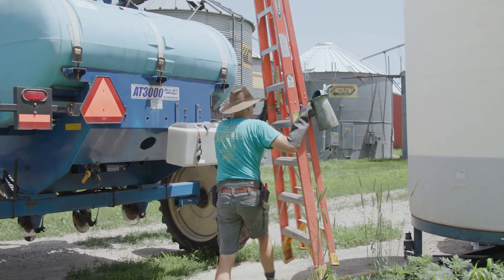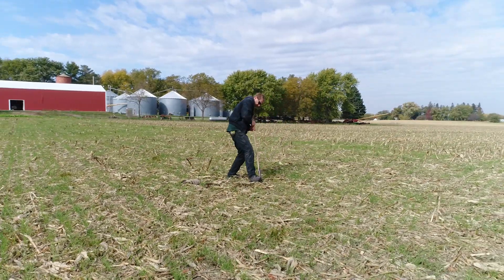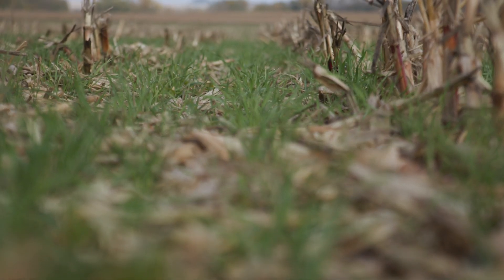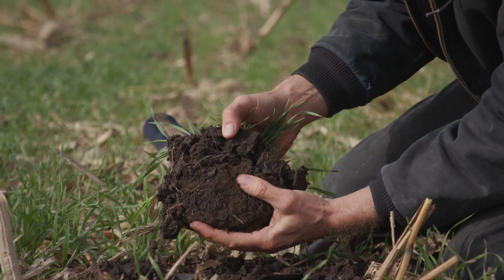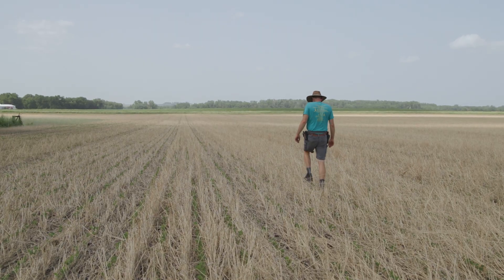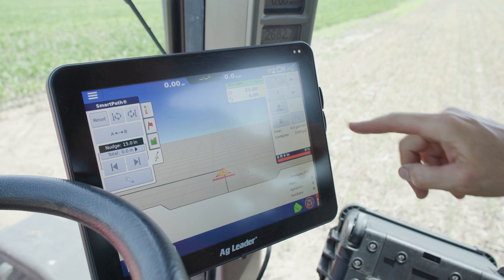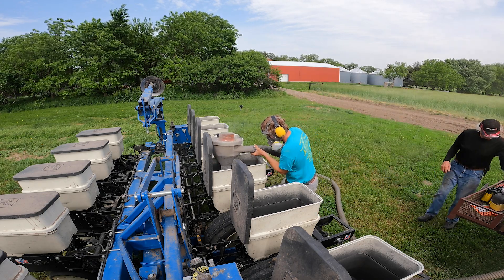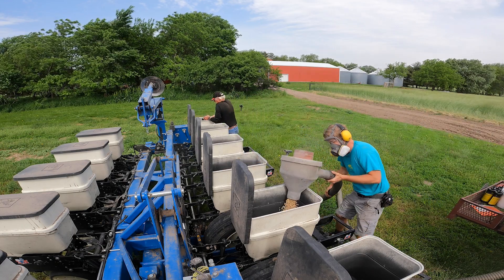Saving Money on P & K Application in a Soil Health System - Practical Cover Croppers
Jon Bakehouse of Hastings, IA is saving money on his P and K application rates to soybeans and corn by using no-till and cover crops. Jon's focus on soil health, especially nutrient-holding capacity and increasing organic matter, has let him reduce phosphorus and potassium rates on his corn and soybean crops without negative yield impacts. He explains that with elevated soil organic matter levels, his soil tests now come back as “high” and “very high” for P and K; he can apply a lower percentage of the ISU recommended replacement rates.

Read more about Jon's, and other farmer's experimentation on reducing applied fertilizer rates while maintaining ROI